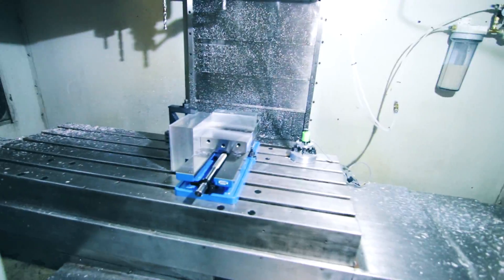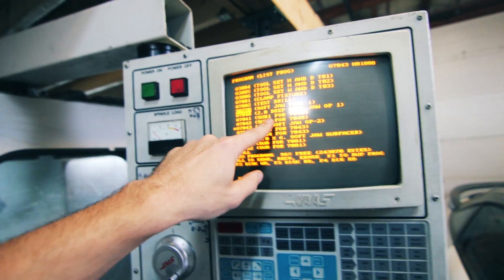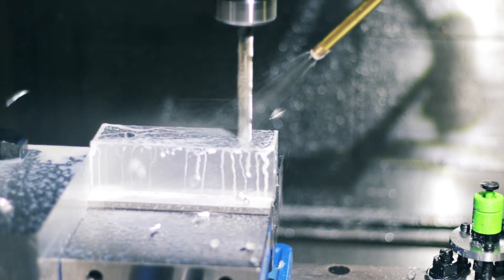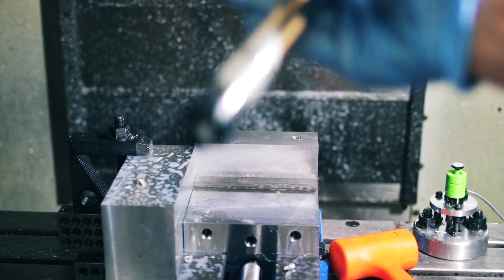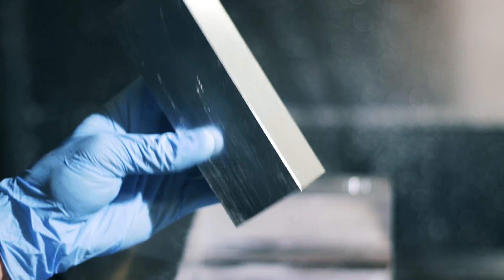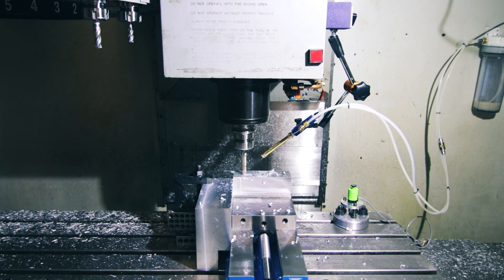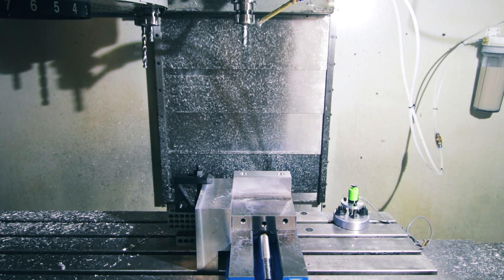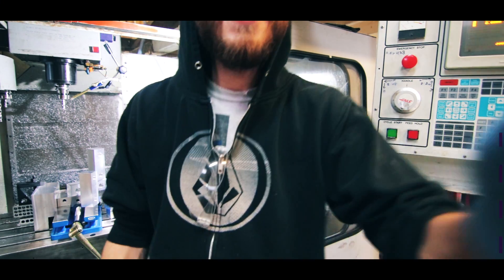My First Parts Off A CNC Mill... Ever. [+13 Mins of Pure Cutting Metal ]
Today I'm making my first set of soft jaws! I am so pumped.

I am new to  cnc programming so I will try and learn Fusion 360 ASAP. I come from solidworks so it should be a (hopefuilly) easy climb.

(I just lifted up a building, my garage, 4 feet off its foundation, alone, using a simple 10 ton hydraulic jack. In my quest to save $10,000 USD over a new Tormach, I bought a used 1995 Haas VF-3.)

All of my gear to make all of this is